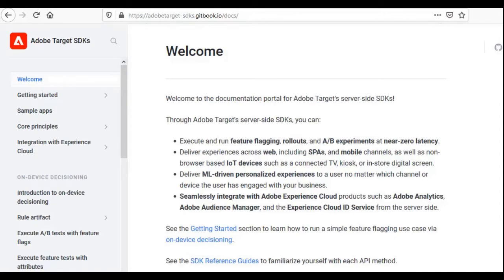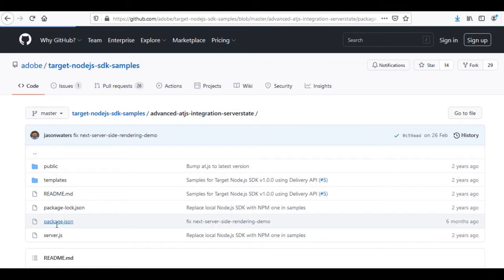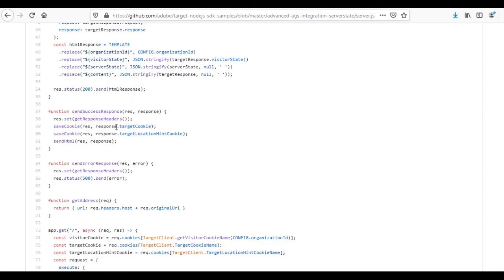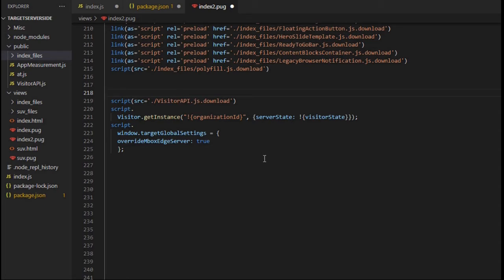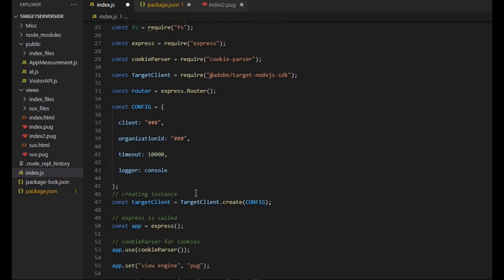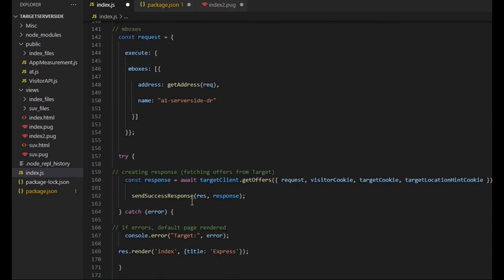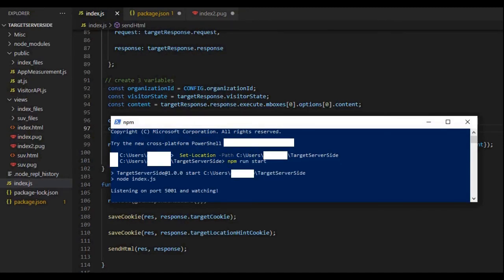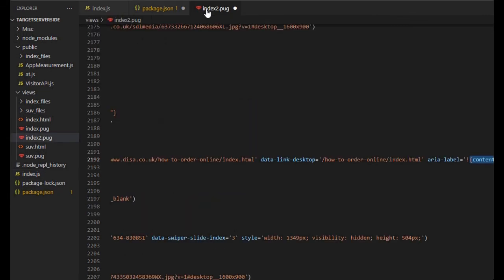How to Implement Adobe Target ServerSide using Node.js SDK | Server-Side Testing | Optimization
This video is a quick walk-through for implementing Adobe Target Server Side using Node.js SDK. It will help both technical and non-technical people to understand how to drive Server-Side Testing in your organization.

If you want to understand what is Server Side Testing, when should u use it or how it differs from client side testing, go check out my previous video on the same topic

Below is detailed snapshot of what is covered here –
1. Introduction to Adobe Target Node.js SDK – 0:01:14
2. Github Sample Cases – 0:02:32
3. Code Walk-through -
          a. Client, OrganisationId – 0:07:57
          b. Application Setup – 0:08:33
          c. package.json – 0:16:52
          d. index.js – 0:12:21
          e. Activity – 0:18:06
          f. Run on Terminal – 0:18:45
4. Summary for Adobe Target Server-Side Implementation – 0:22:21